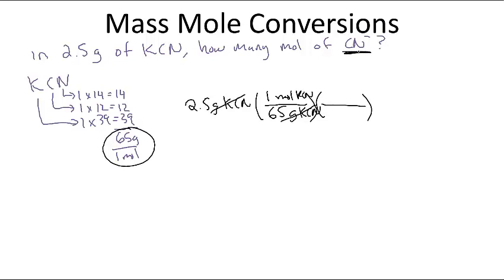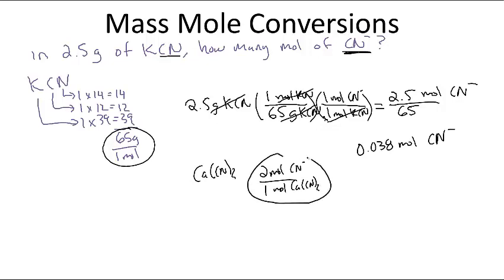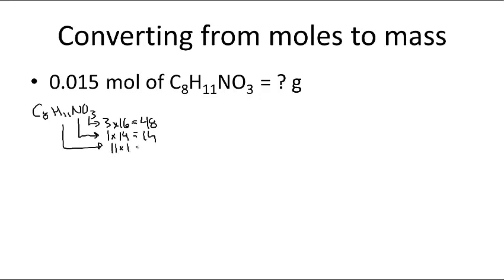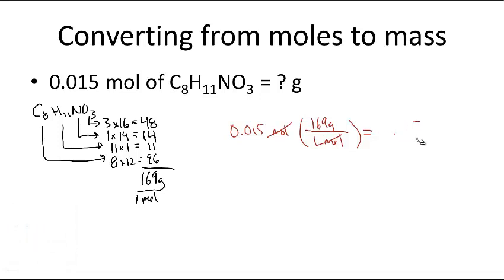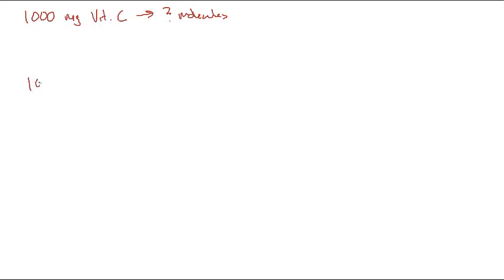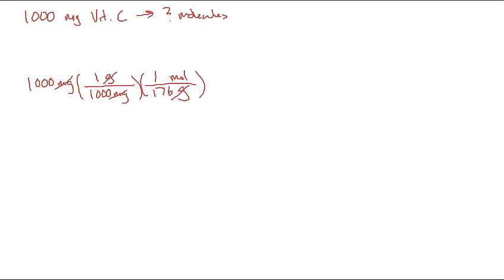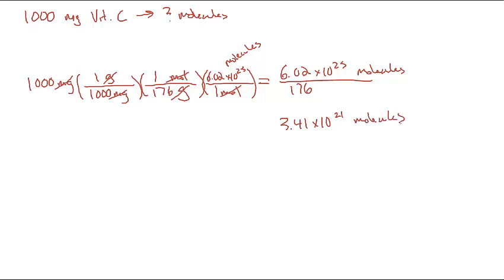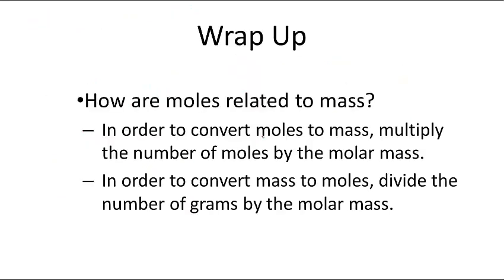Lesson 78 Mass Mole Conversions